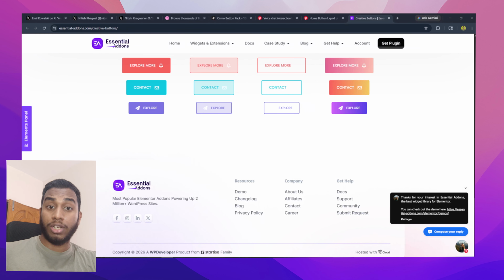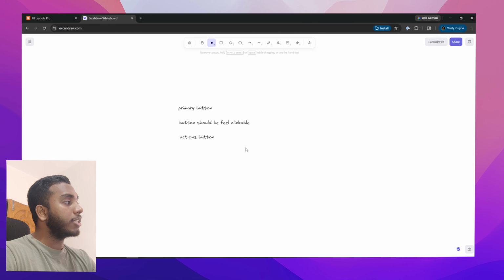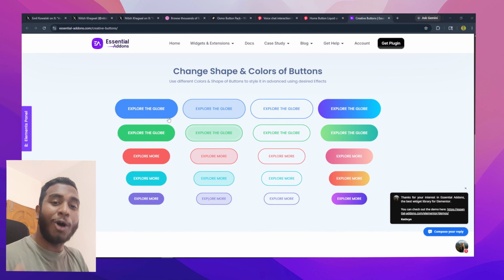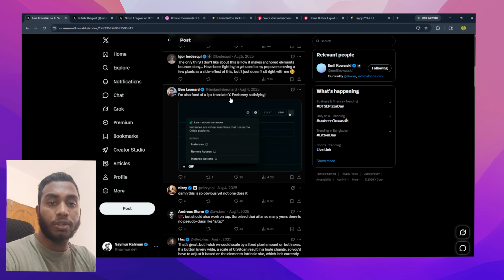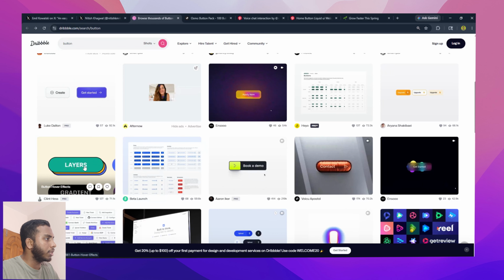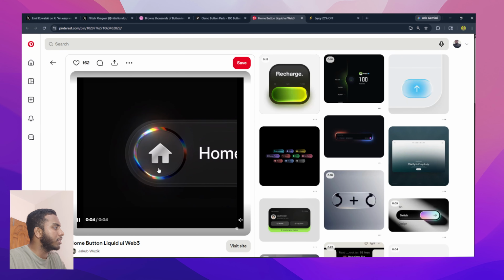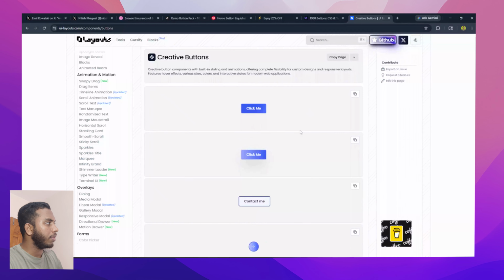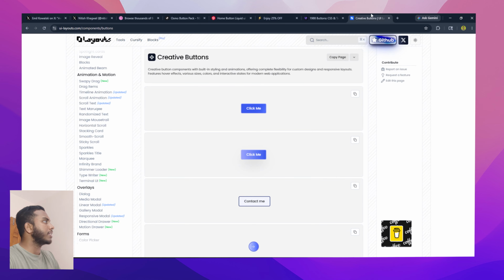Stop Making Boring Buttons Design Better Interactions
Buttons are one of the most important parts of any interface, but most people still make them feel static and lifeless.

In this video, I’m breaking down:
What makes a button feel premium
Hover, motion, and interaction details that matter
Inspiration from top design engineers
Common mistakes in button design
Some of the best button/component libraries you can use

If you want your UI to feel modern, polished, and interactive, start with your buttons.